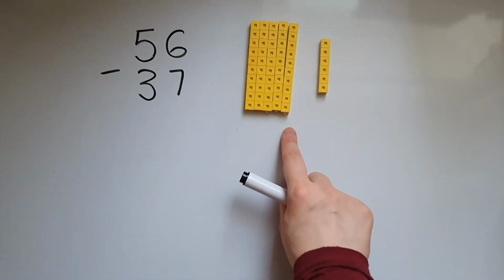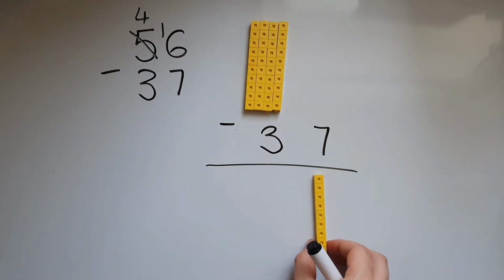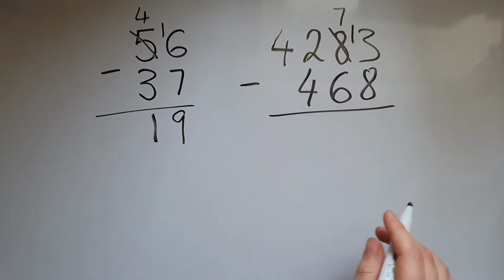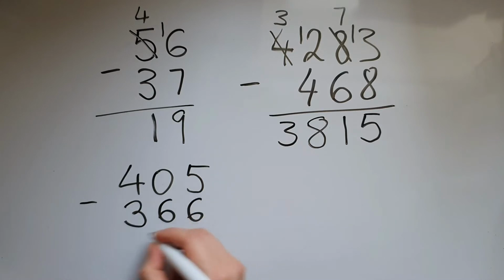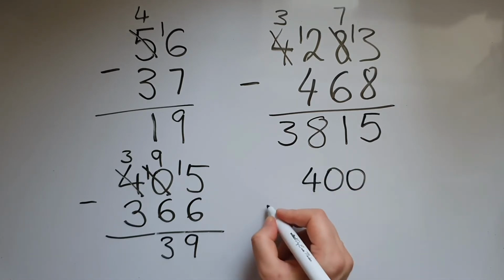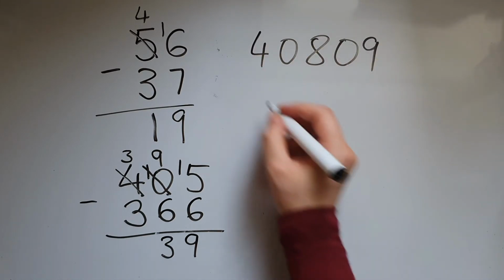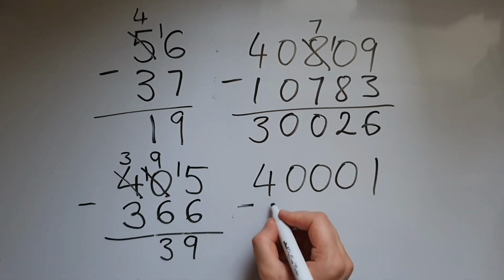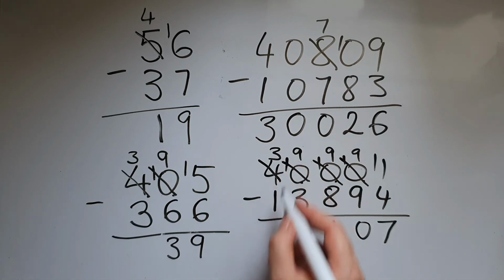Subtracting integers (whole numbers). GCSE Maths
Subtracting integers (whole numbers). GCSE and Functional Skills Maths Level 2.